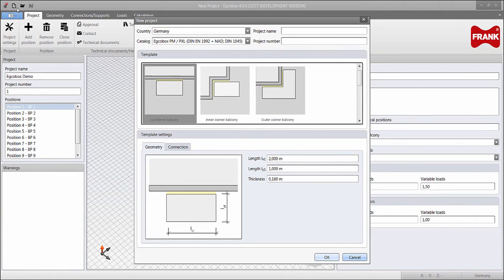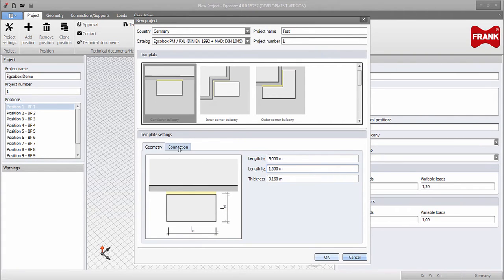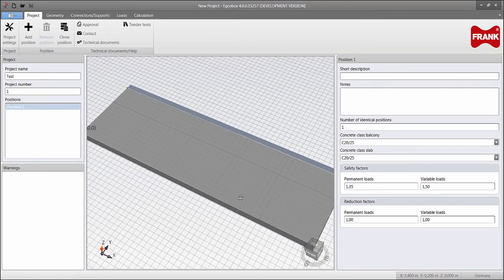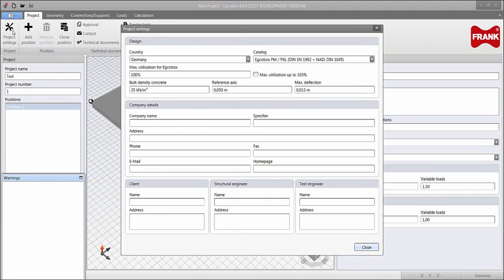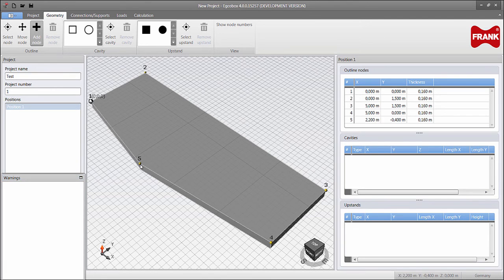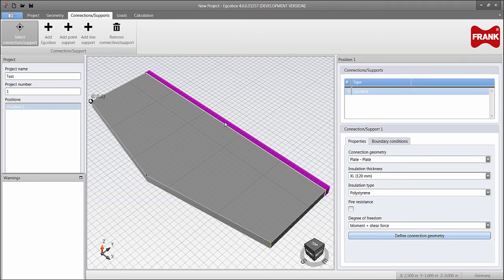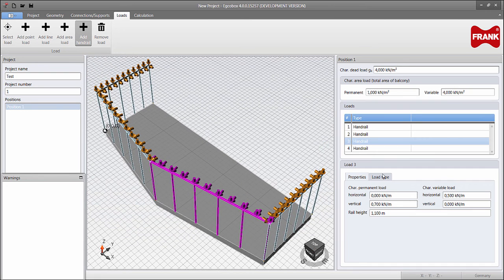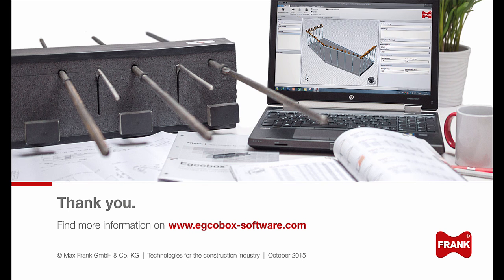Introduction Egcobox Software 4.0 Tutorial – english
Egcobox software version 4.0 – the new generation for the design of thermally insulating cantilever slab connections.
The new software for the design of Egcobox® cantilever slab connections comes not only with a completely new design, but also a greatly extended range of functions.

New functions:
■  Graphical 3D view of the input parameters
■  Free input of the balcony geometry as well as the support situation and loads
■  Accounts for upstands or recesses in the balcony slab
■  Free input and positioning balustrade, surface, linear and points loads
■  Calculation and 3D visualisation of the support loads, deformations and Egcobox® cantilever slab connections by means of the finite element method

Result output:
■  Includes calculation documents in form of a basic or detailed report
■  Output of parts or ordering lists
■  3D-DXF export of the Egcobox® elements as an installation plan